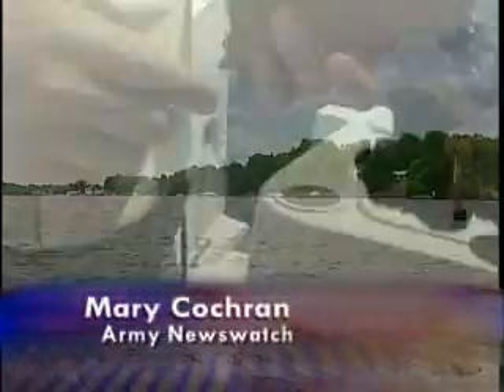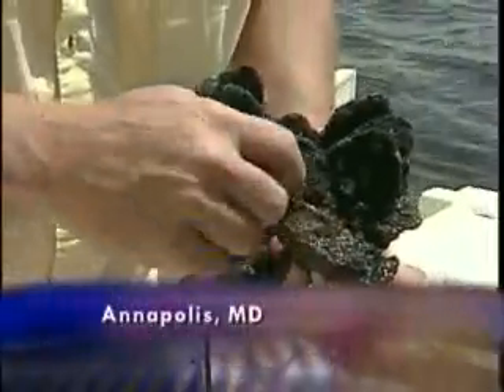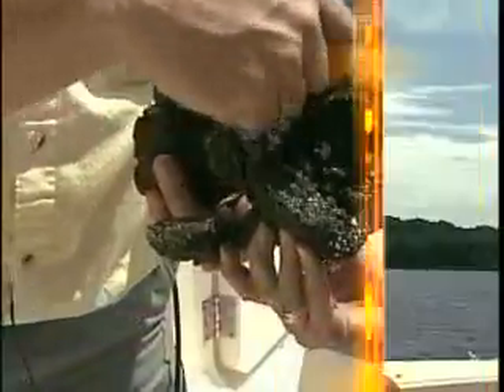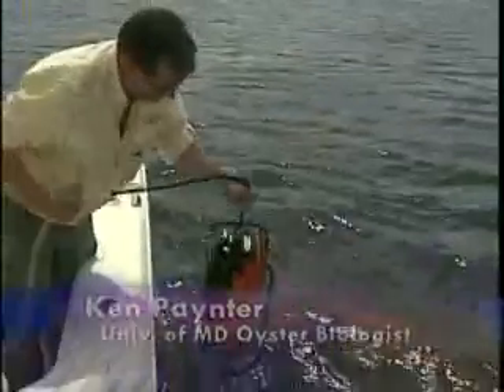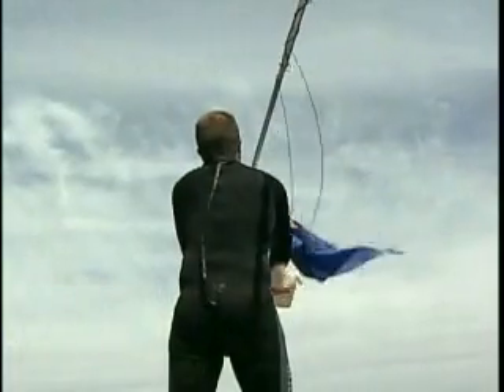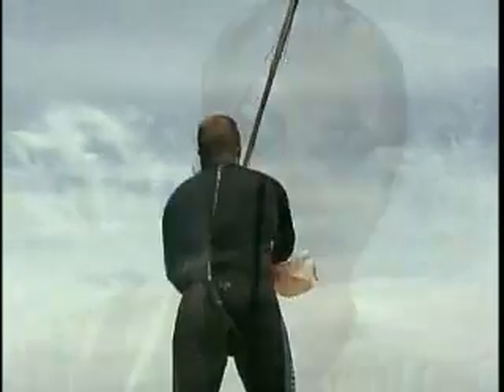Oysters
Mary Cochran journeys to salty waters where the Corps of Engineers is doing its part to re-seed the oyster population in the Chesapeake Bay.